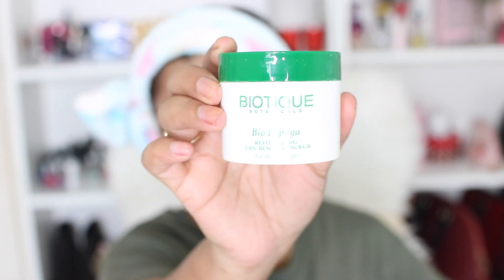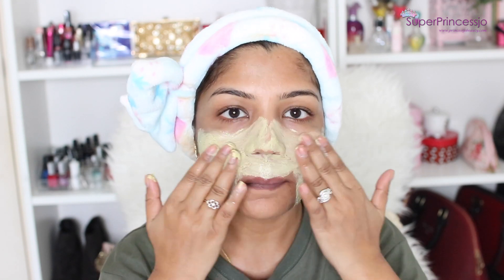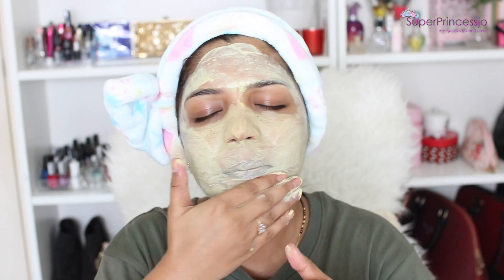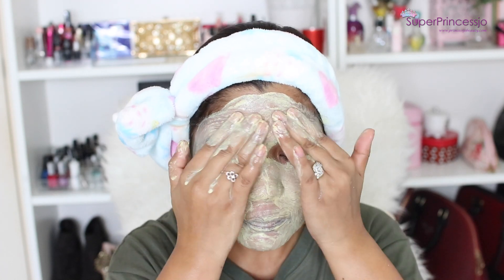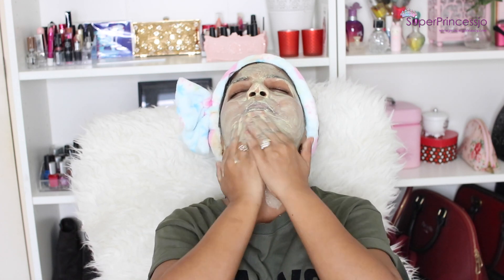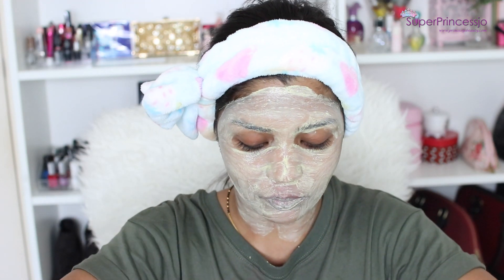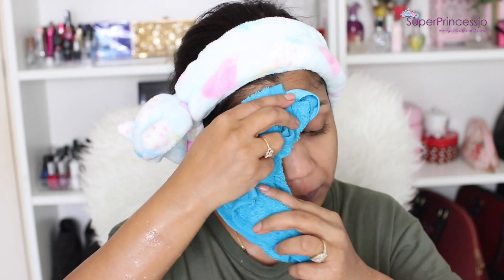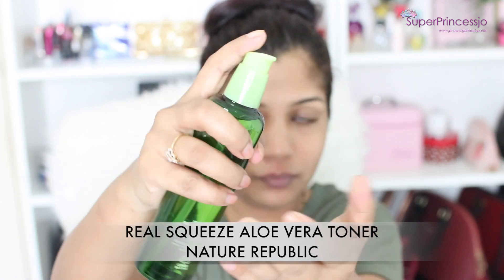Sun Tan Removal ROUTINE At Home | SuperPrincessjo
Sharing my skincare routine here with SUN TAN REMOVAL ROUTINE AT HOME ,this helps to do a easy home facial while I exfoliate my dry & dead skin also brings up healthy glowing brighter skin.I am sharing my review also on Biotique Bio Papaya Revitalising Tan removal scrub and Nature republic aloe vera toner,I extremely Love both The products and use them daily to get rid of the tan and Get that healthy skin back.I hope you enjoy my skincare tips & tricks & get summer ready.biotique bio papaya revitalizing tan-removal scrub review .Have you tried any products from the biotique tan removal kit let me know in comments .

SUPERPRINCESSJO